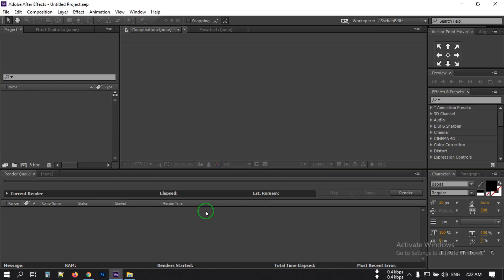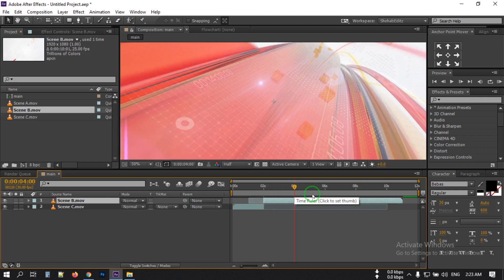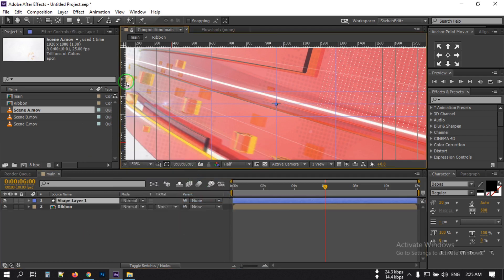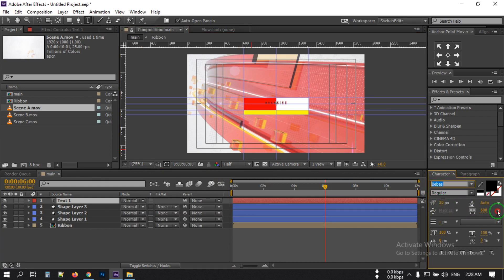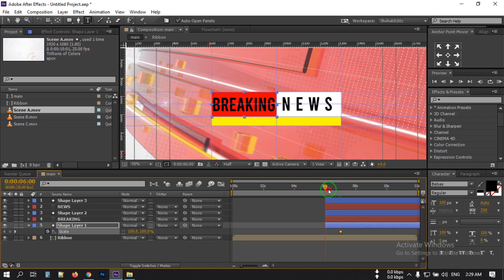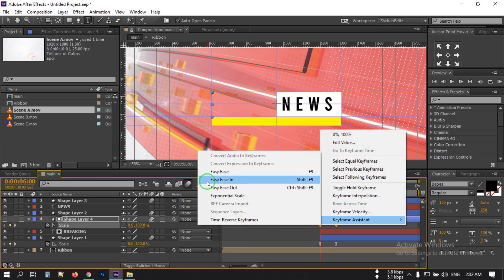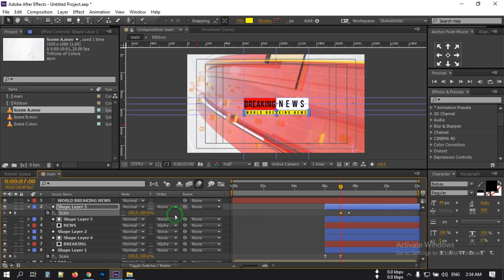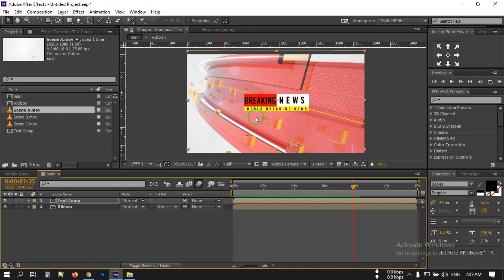Make BREAKING NEWS Intro Video | After Effects Tutorial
In this tutorial I will teach you how to make braking news intro video in after effects without using any third party Plugin. To create this news intro I will use some video footage of news animation. you can download the news intro video stock footages from the link bellow.

You can Also Download Buy this news intro template from me.

If you are starting a news channel then you can make you news channel intro after watching this tutorial. I hope this after effects tutorial will help you to make a news intro or news channel opener.

🛒 Best Low Budget Microphone
🛒 Wifi Router in your Budget

🎦 After Effects Tutorial - Basic Motion Graphics online Course